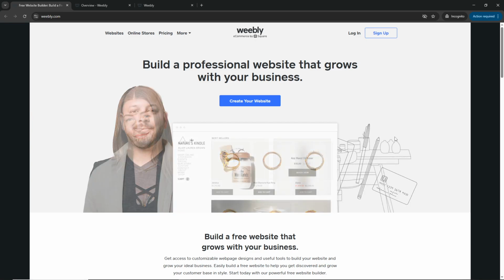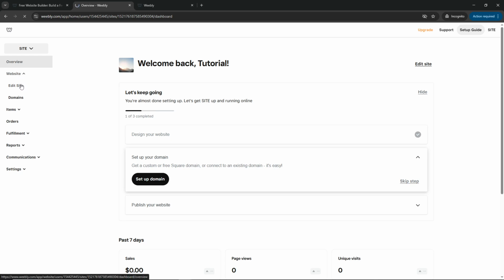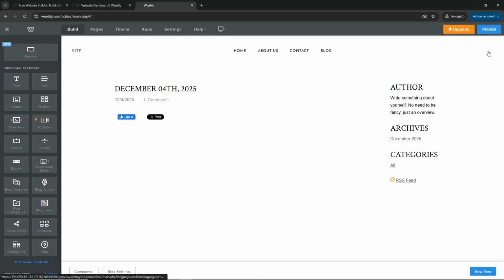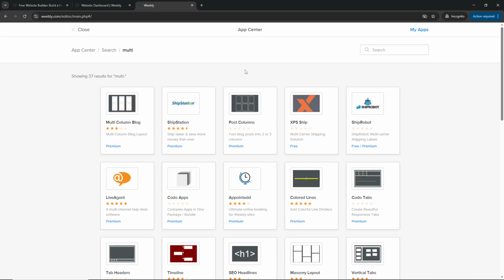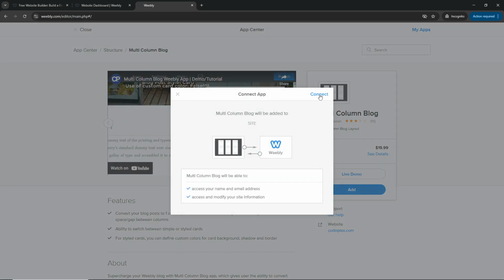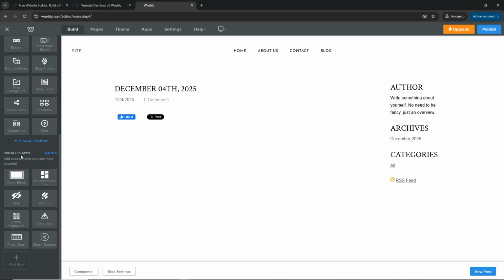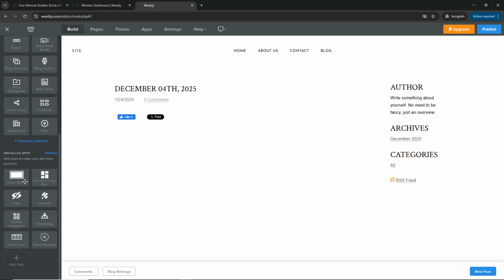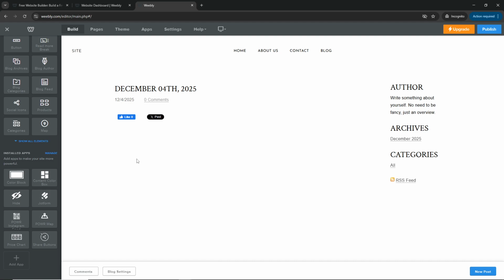How To Make Multi Column Blog Layout In Weebly (Tutorial 2025)